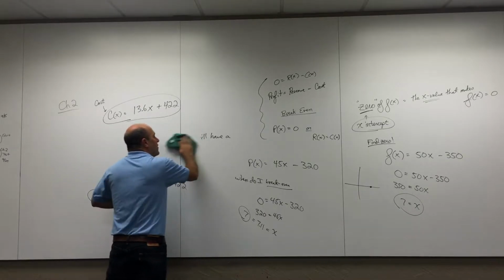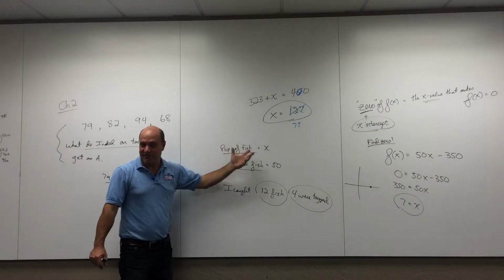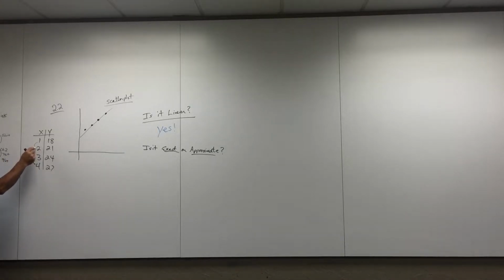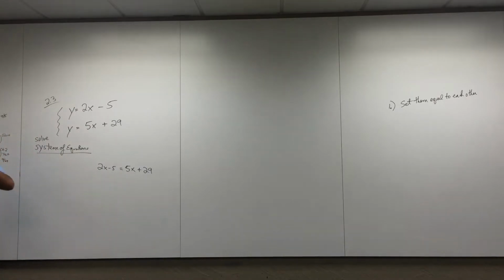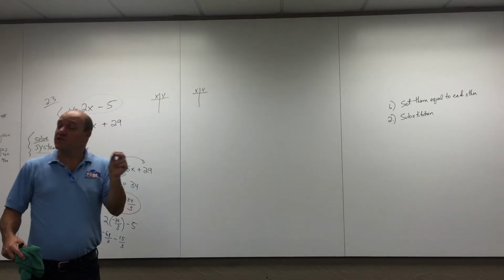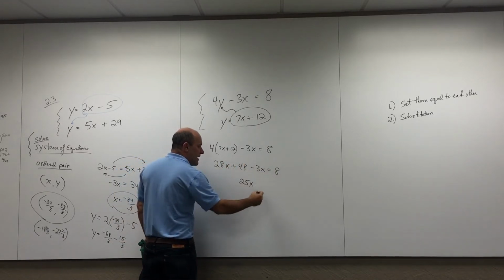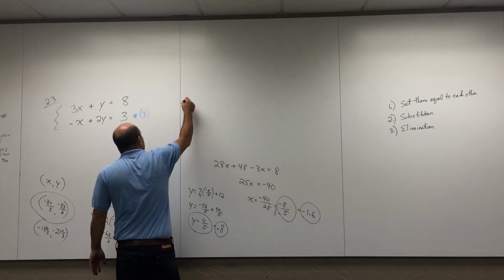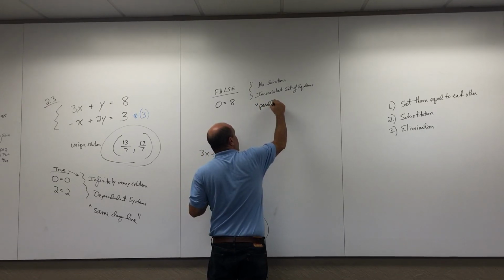College Algebra Ch 2.1-2.3 Solving Linear equations and systems part 2